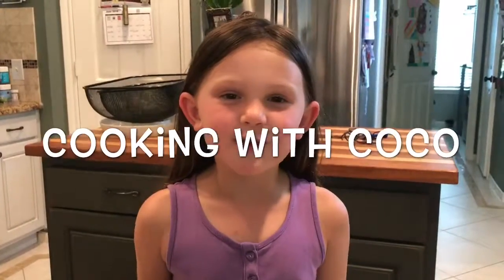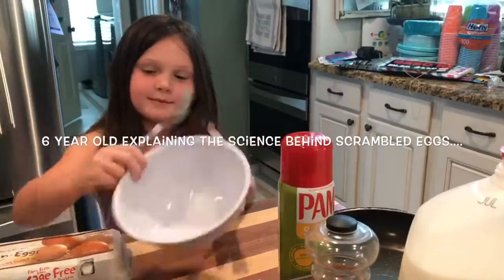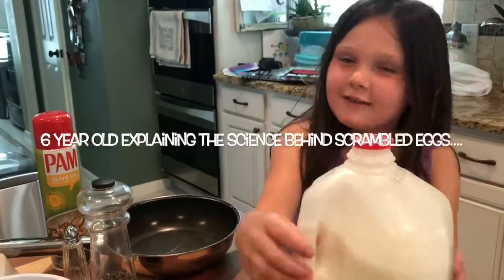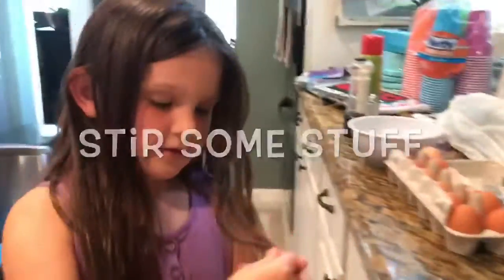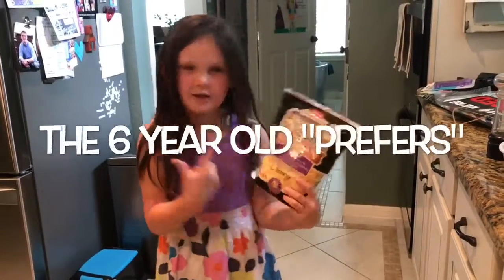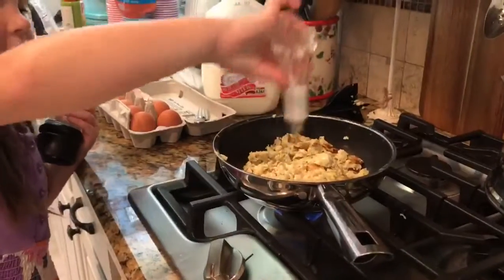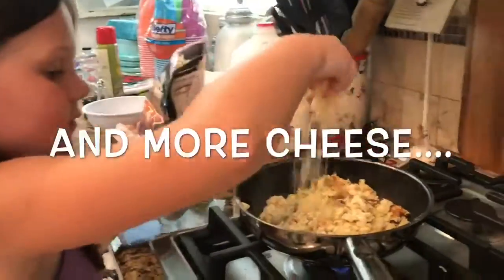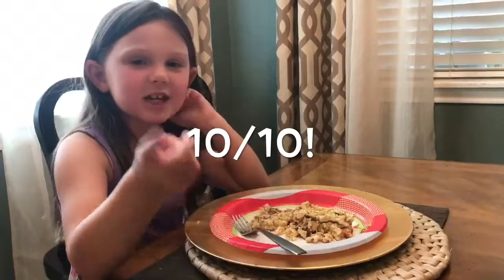Cooking with Coco